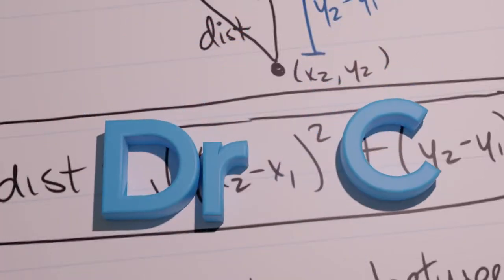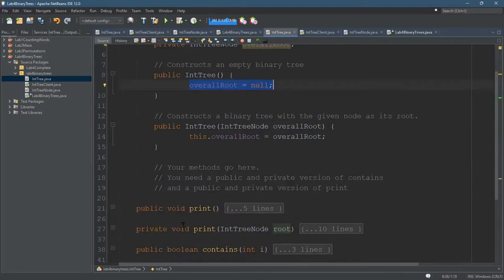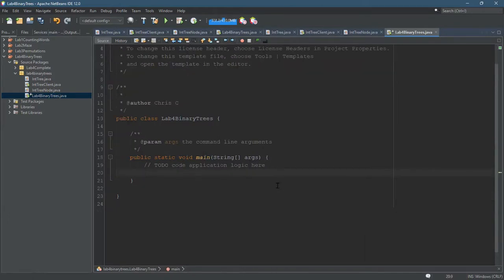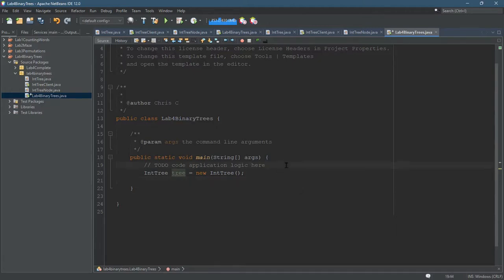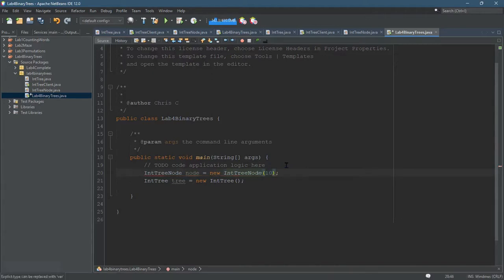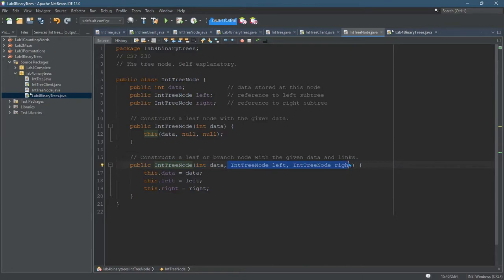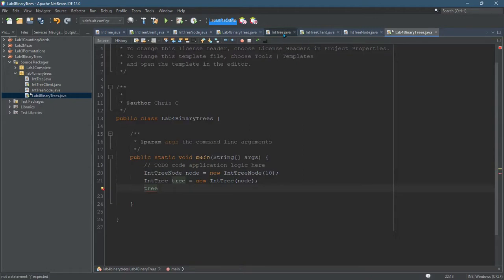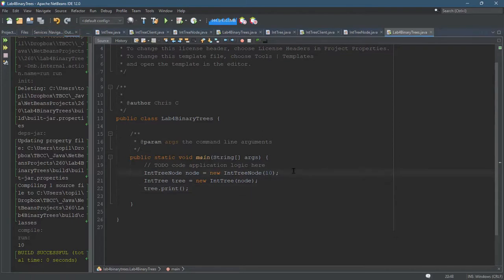CS260 = Lab 4 = Testing Print Method = Part 5